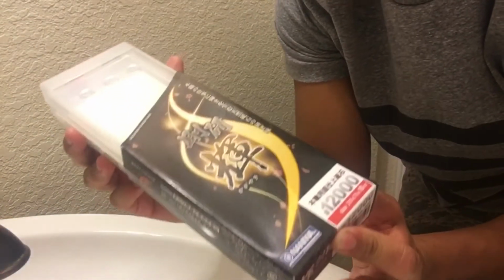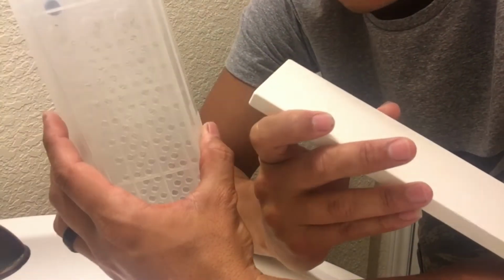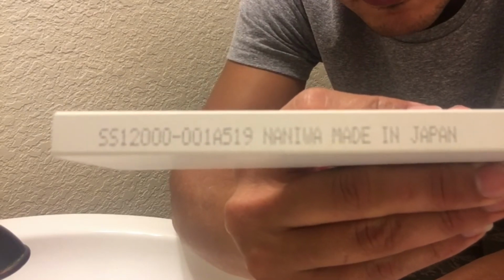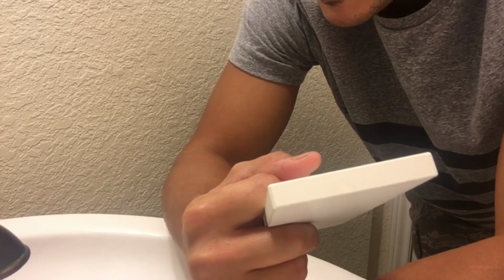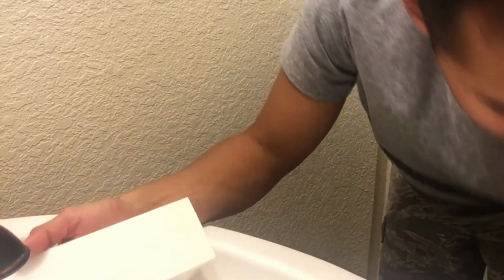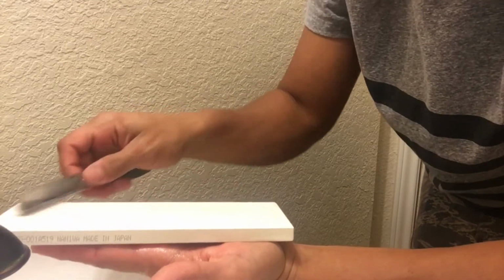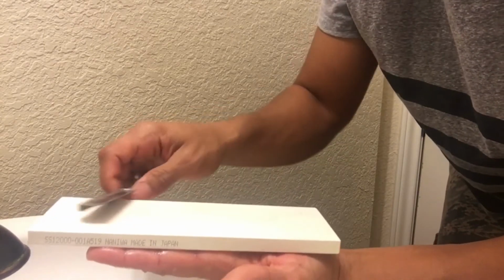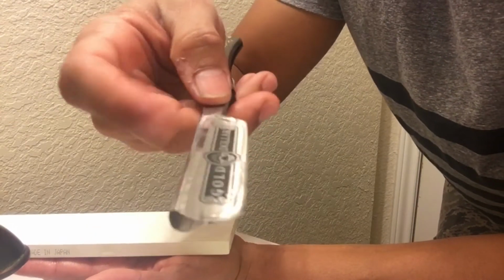Naniwa Gouken Kagayaki 12000 Stone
Etsy store All of my videos are recorded in HD, therefore if you want the best quality... ensure your settings are set to 1080HD.